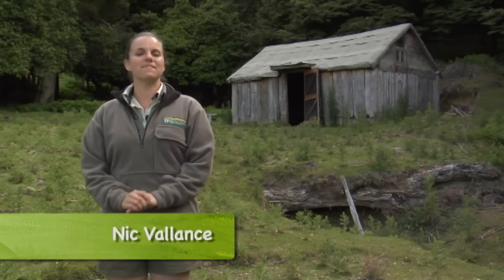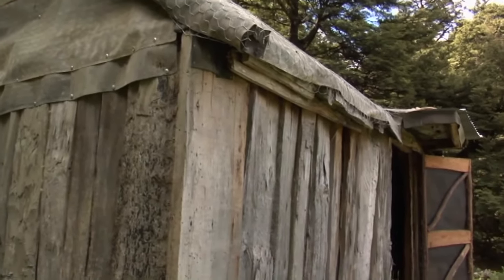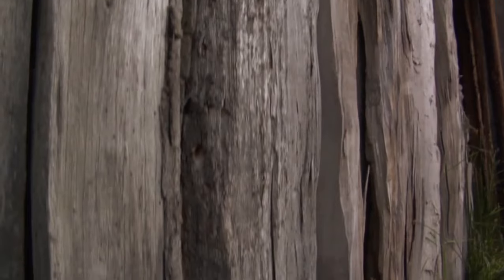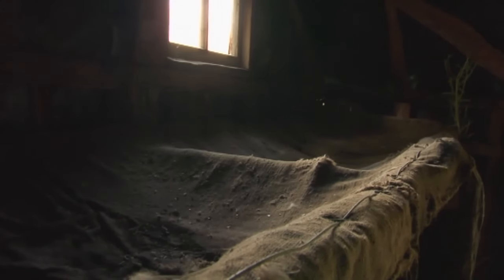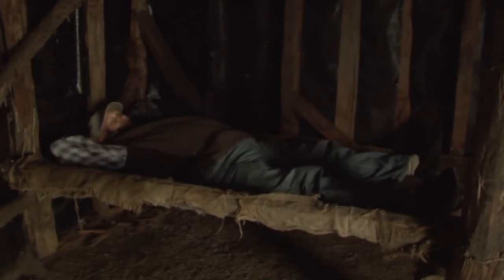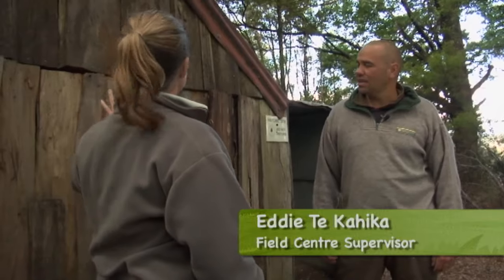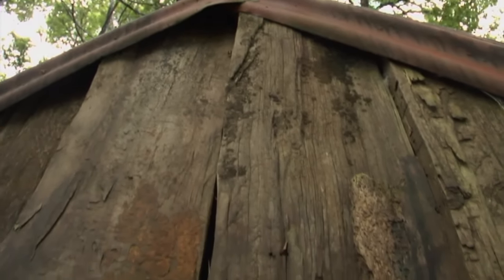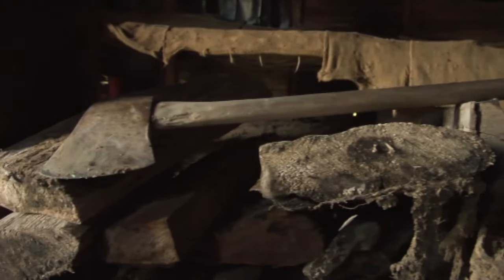Meet the Locals: Bygone era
Season 5, episode 14: The Kaweka Forest Park is home to fantastic examples of pioneering huts, built from simple materials that our ancestors found around them in the bush.